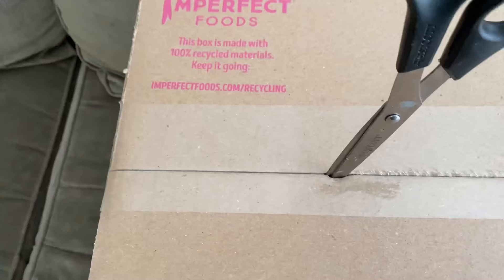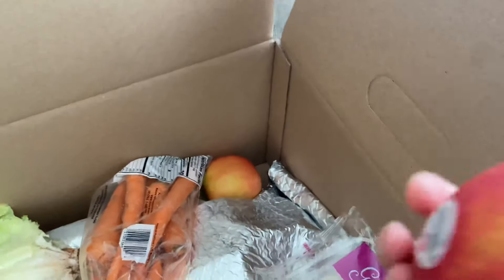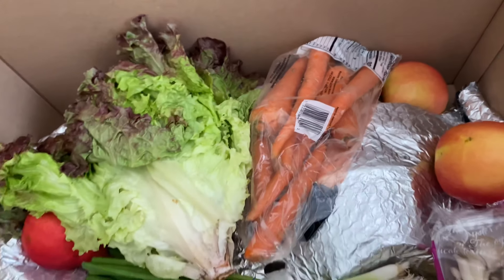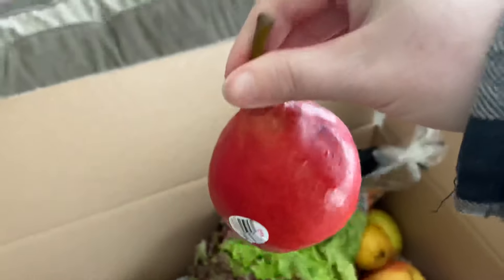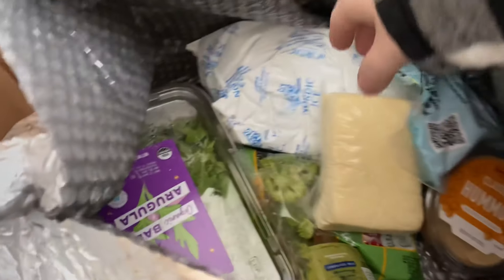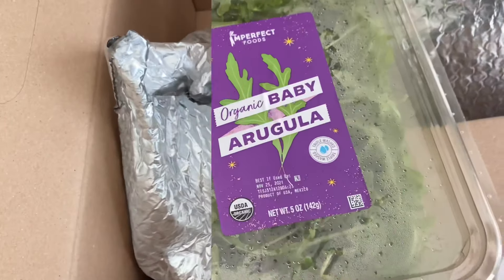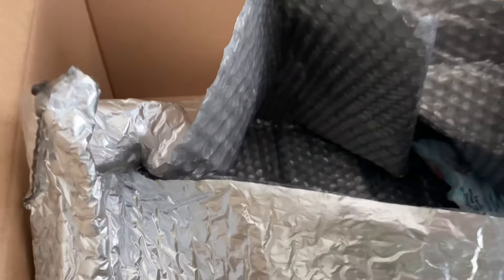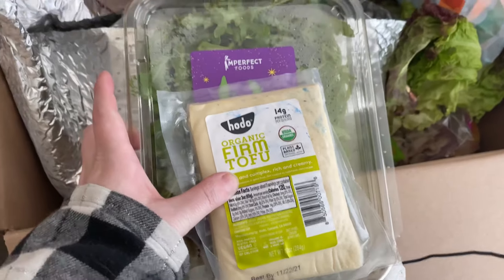Imperfect foods shocked me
This sh*t is amazing To get your own get it